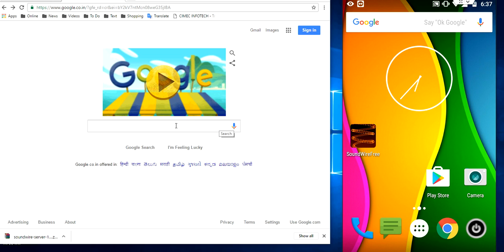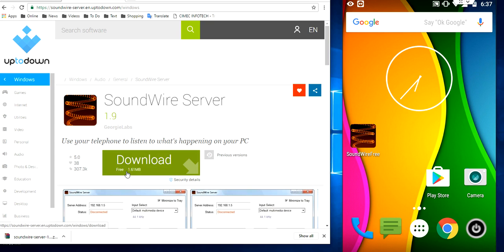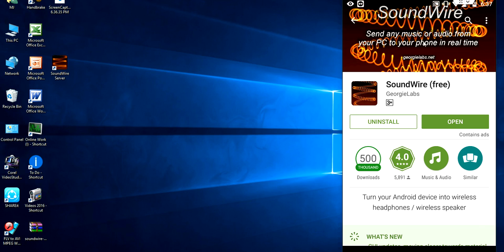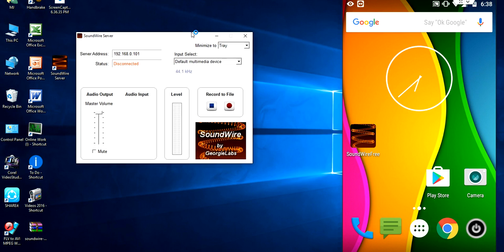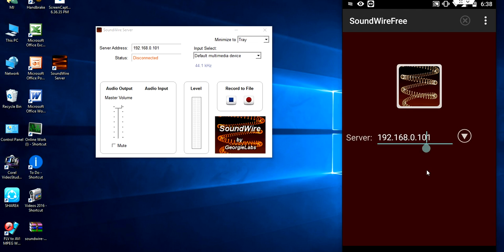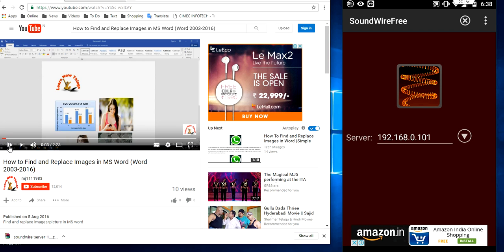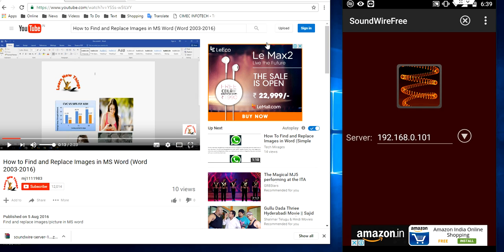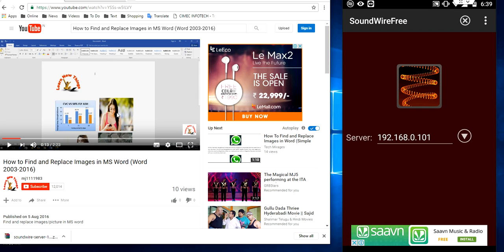How to Use Android Phone As a Wireless Speaker Laptop & PC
Use android phone as a wireless speaker for your pc and laptop..